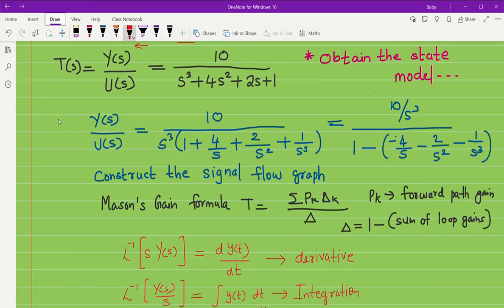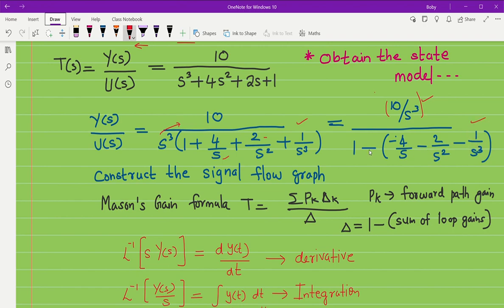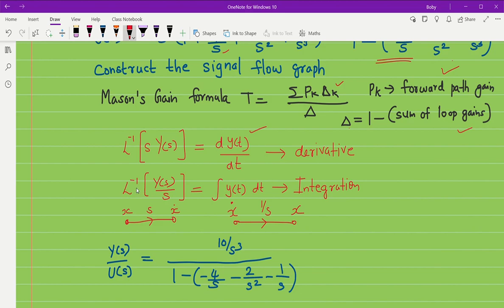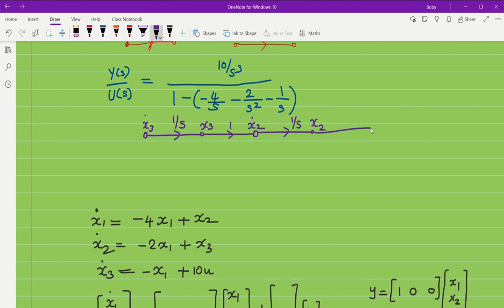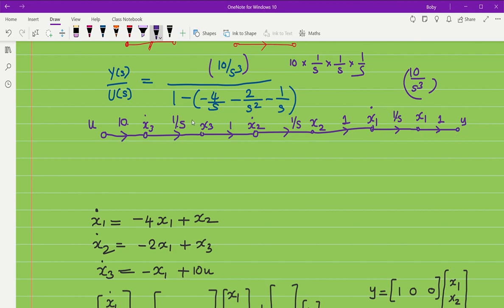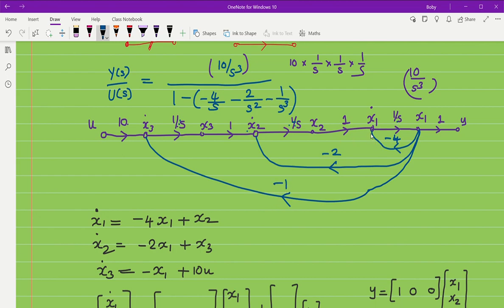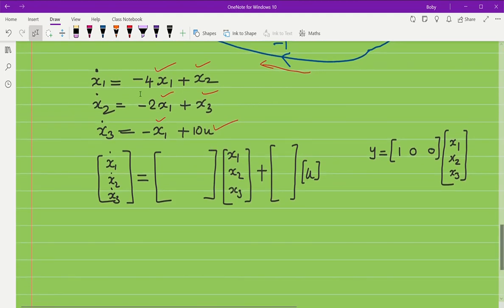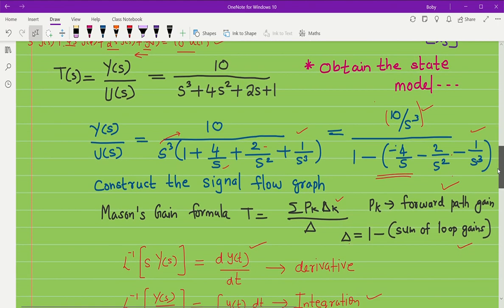State Space Model of a System from Transfer Function Using Signal Flow Graph (Tutorial -02)